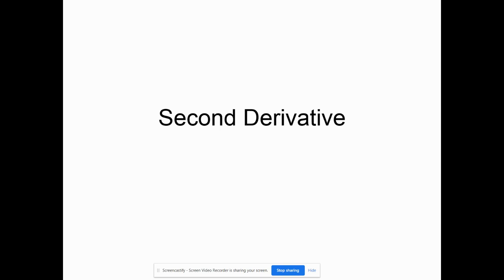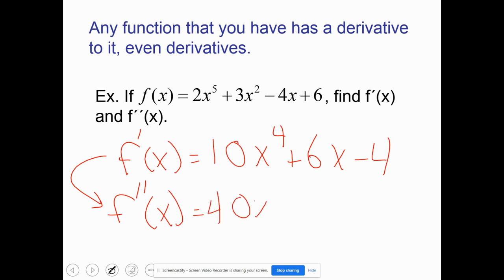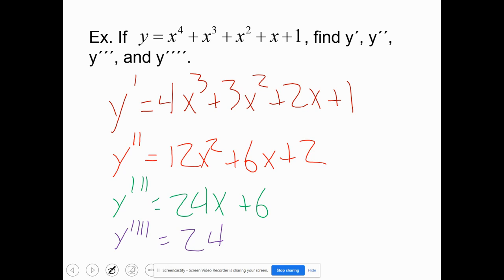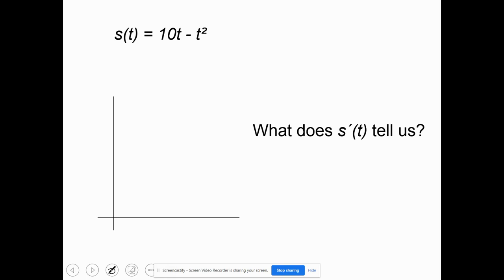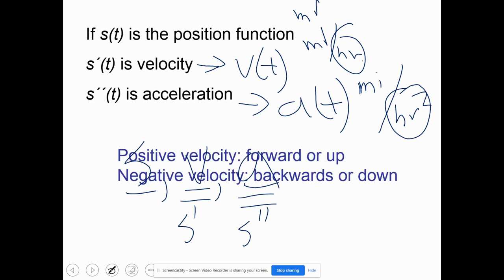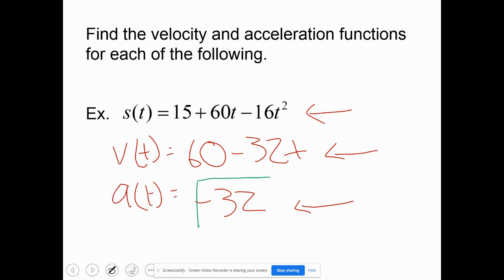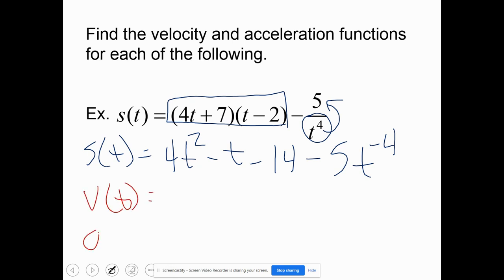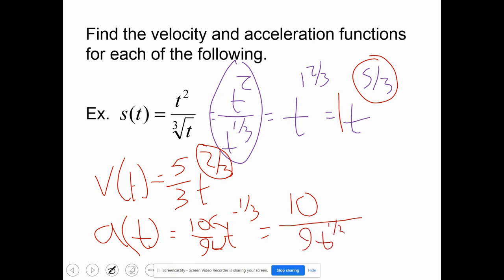9 Second Derivatives